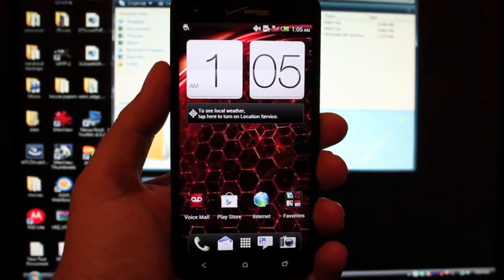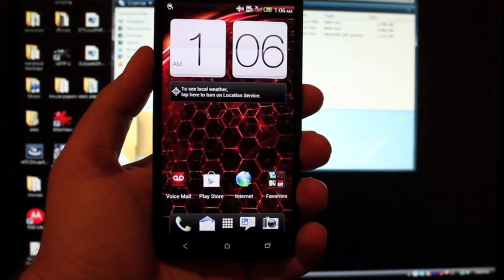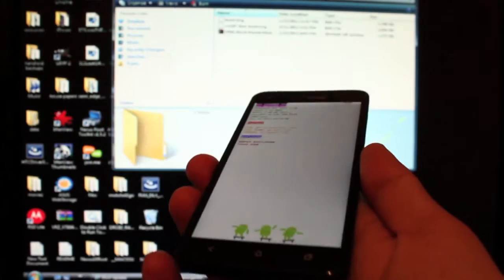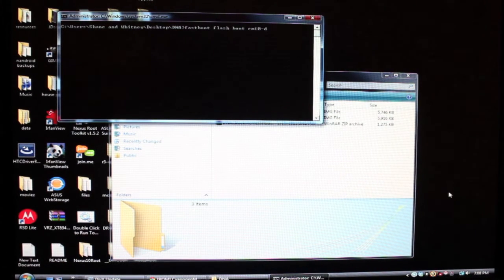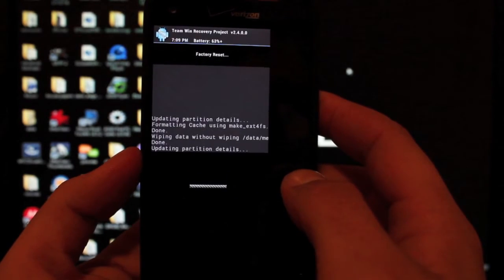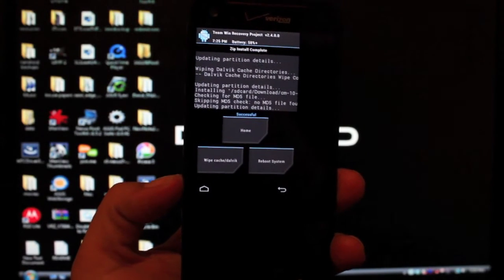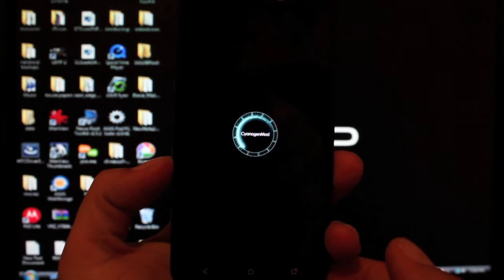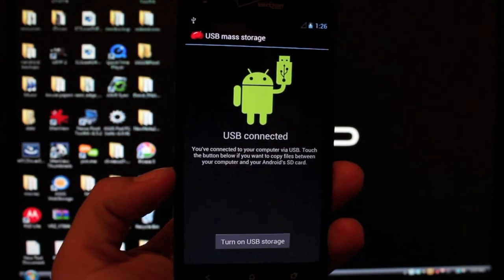How To Install Cyanogen Mod 10.1 CM to HTC Droid DNA!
For now this is very Unofficial however DrewX2 and other devs are working hard to make AOSP stable on our S-On Droid DNA Phones! It is always fun to get in on this stuff early and tinker.